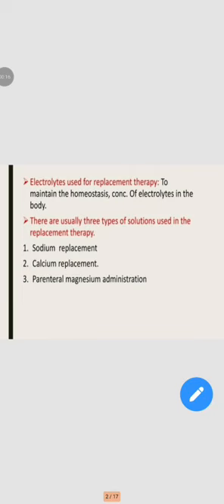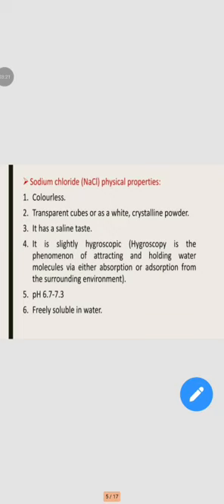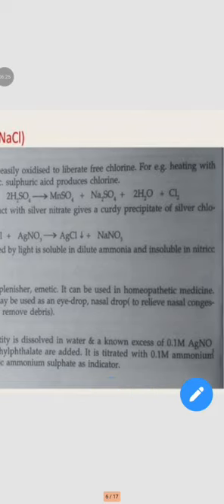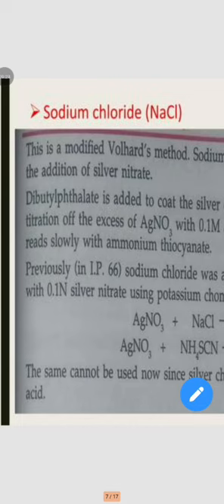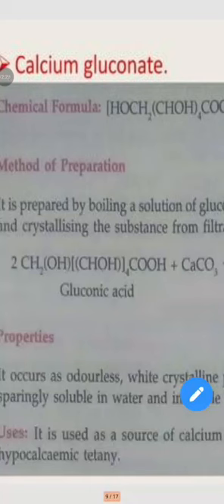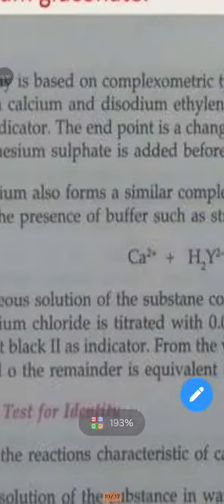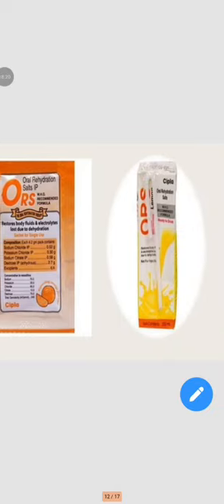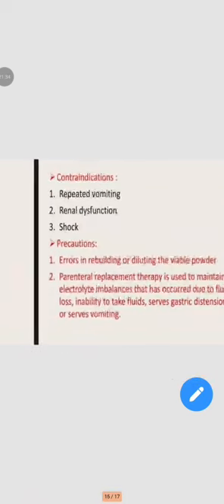MAJOR EXTRACELLULAR AND INTRACELLULAR ELECTROLYTES PART 2 SUBARANI